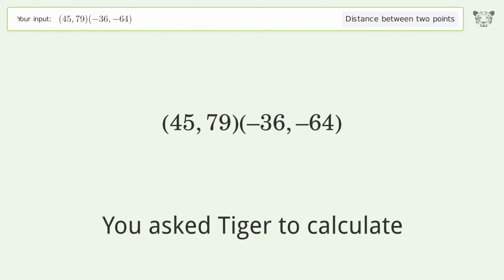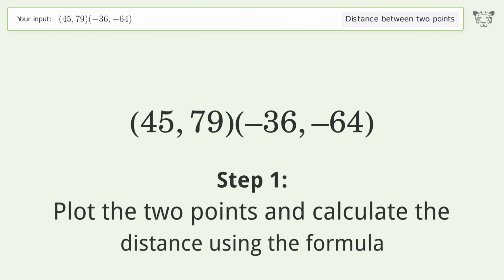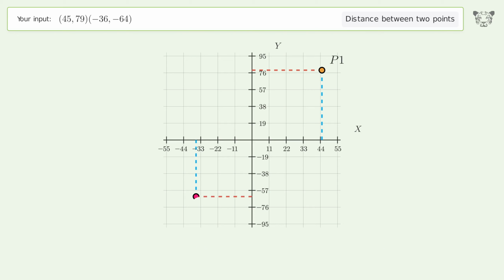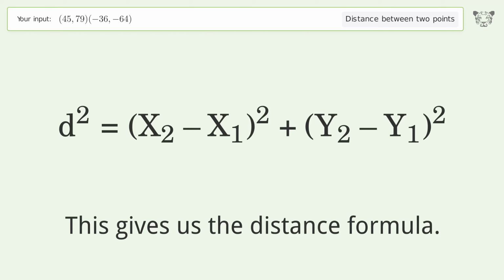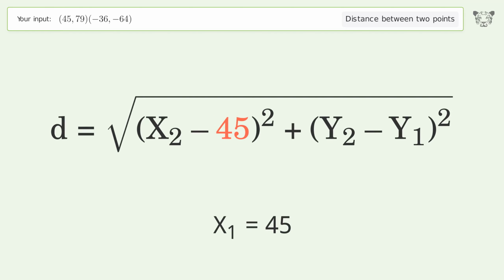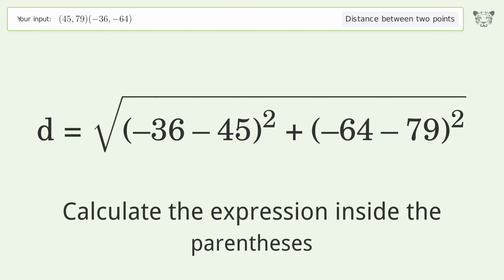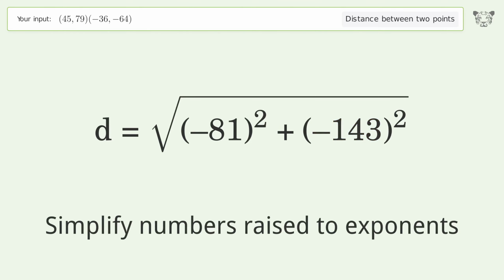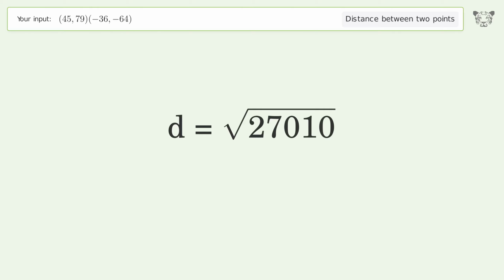Find the distance between two points p1 (45,79) and p2 (-36,-64): Step-by-Step Video Solution